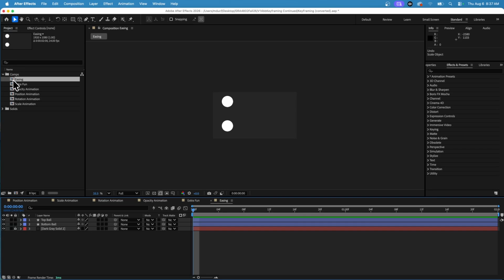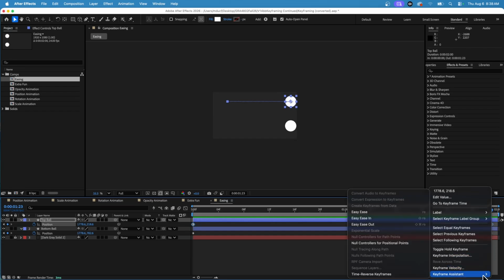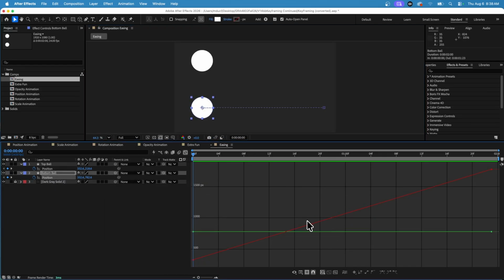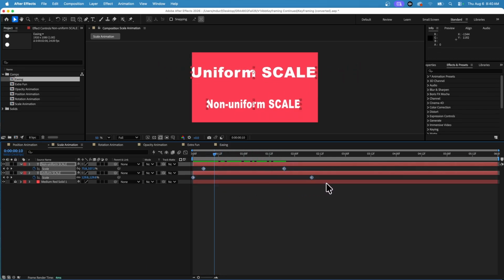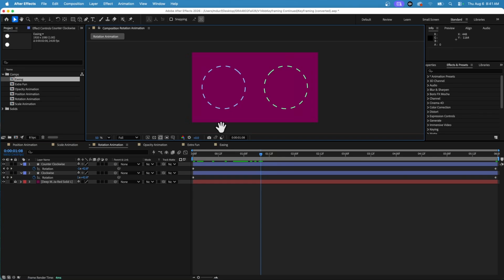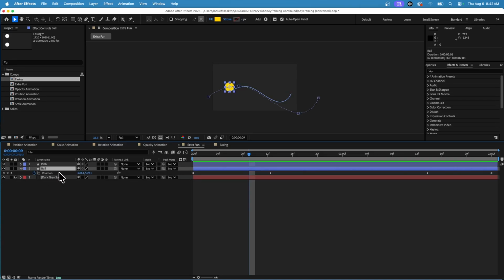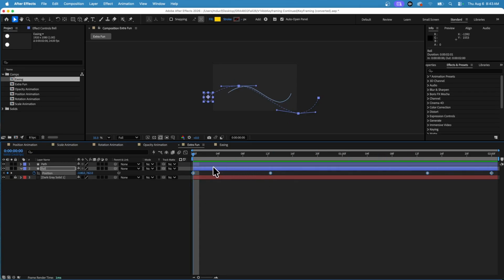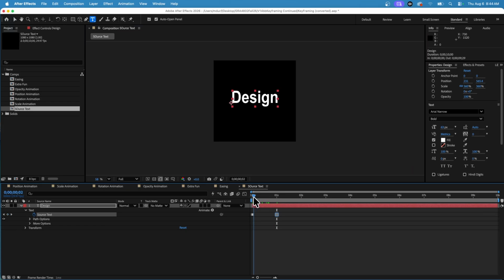Text on a Path & Source Text Animation in After Effects | ACP Exam Prep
Text does not have to stay in a straight line, and it does not have to stay the same throughout your animation.

In this Adobe After Effects tutorial, you’ll learn how to place text on a custom path, adjust path-based text controls, and animate the actual words or characters in a text layer using Source Text keyframes.

We’ll look at how to create a path for text, connect a text layer to that path, and adjust options that control how the text follows and moves along it. You’ll also learn how Source Text animation works, allowing you to change words, numbers, messages, or other text content at specific moments in your composition.

This tutorial supports Adobe Certified Professional Objectives 4.2 and 5.4, including creating text on a path, working with path-based text controls, and animating text content over time.

In this tutorial, you’ll learn how to:

Create text on a custom path
Draw a path for a text layer
Assign text to a mask path
Adjust text path options
Move text along a path
Change path direction and orientation
Adjust text positioning along a path
Find the Source Text property
Create Source Text keyframes
Change words and messages over time
Build text swaps, countdowns, and changing titles
Combine path-based text with animation

This video is part of my Adobe Certified Professional (ACP) in Visual Effects & Motion Graphics Using Adobe After Effects Exam Prep course, created for GRA 4802C Motion Design at the University of Central Florida and shared publicly for students, educators, motion designers, and anyone preparing for the Adobe Certified Professional After Effects certification.